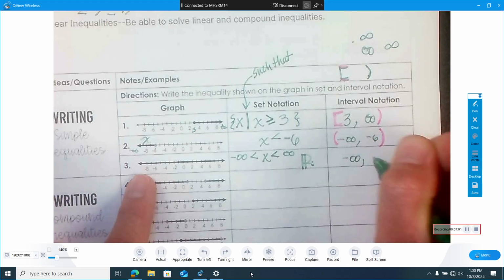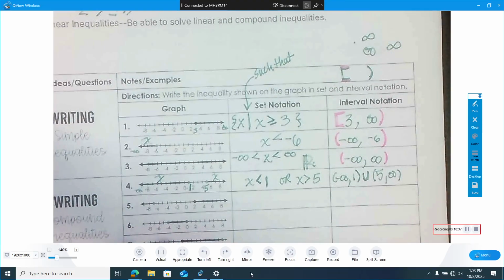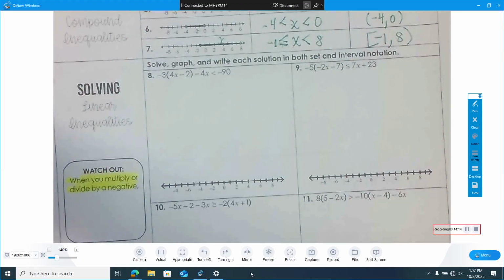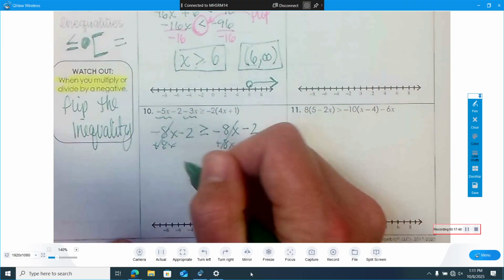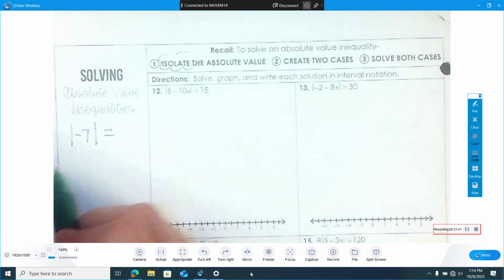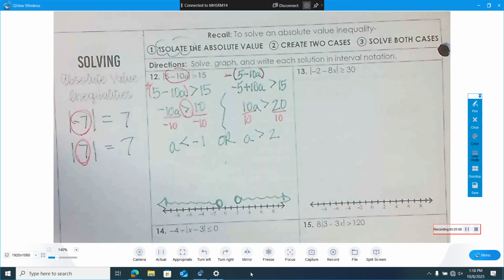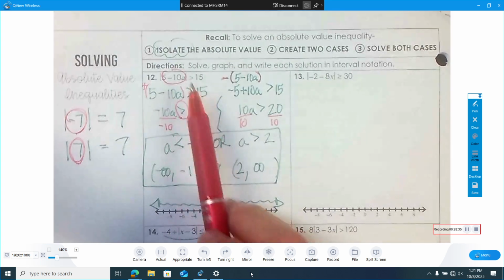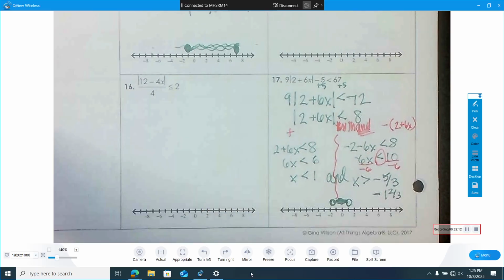1.18 Solving Linear Inequalitites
1.18 Solving Linear Inequalitites